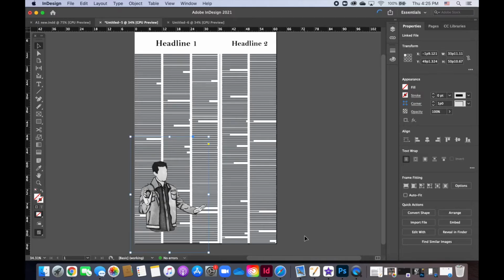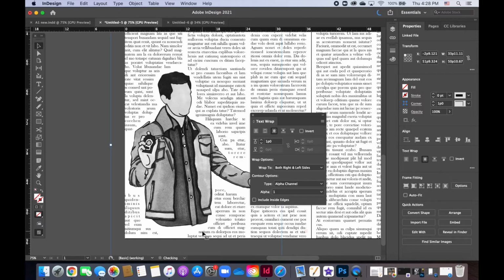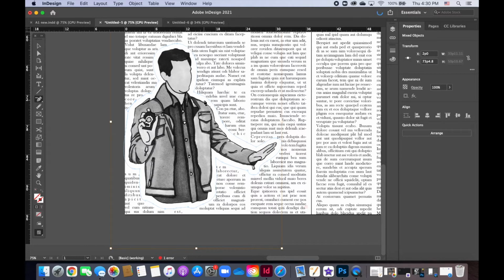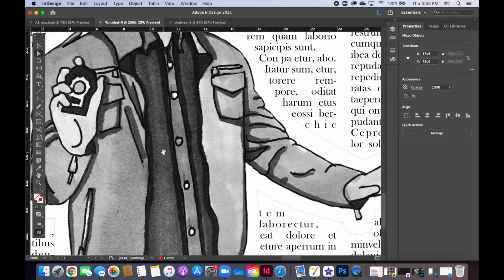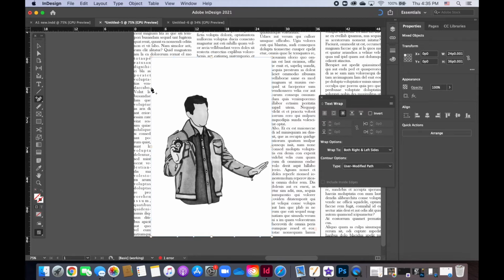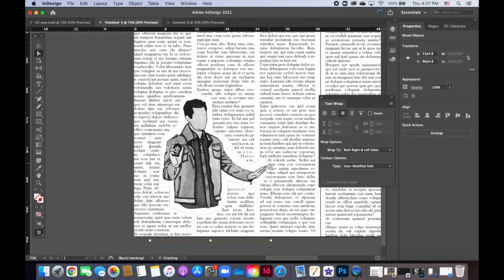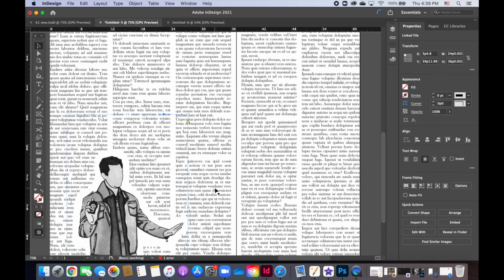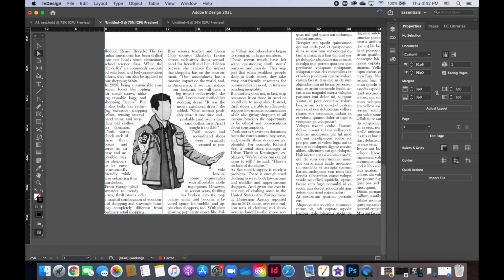Wrapping text around art